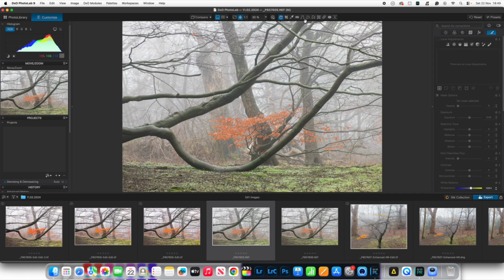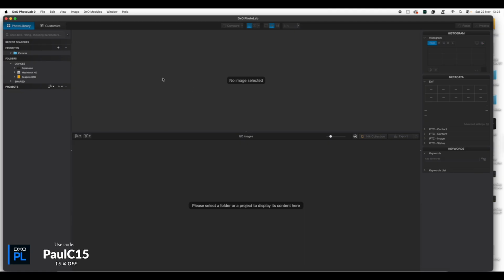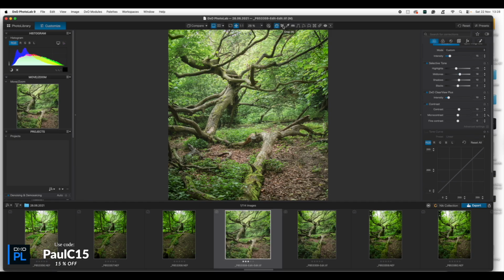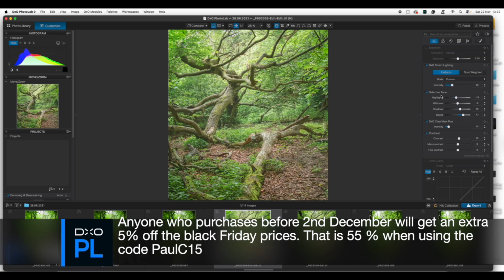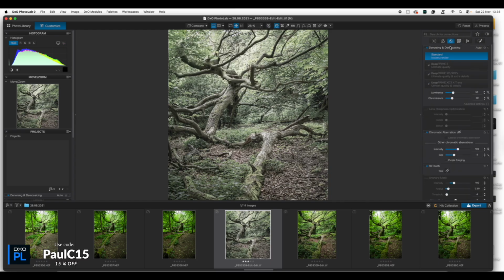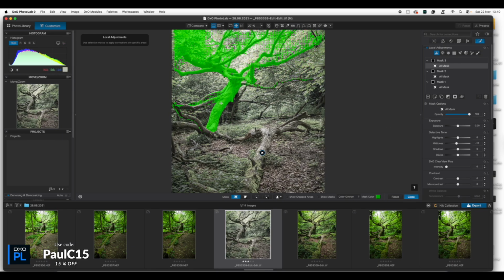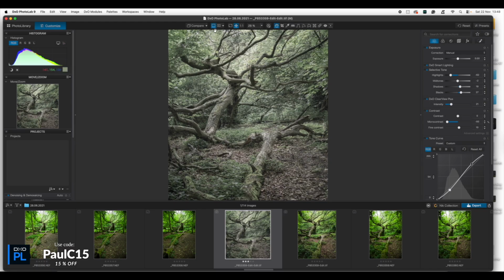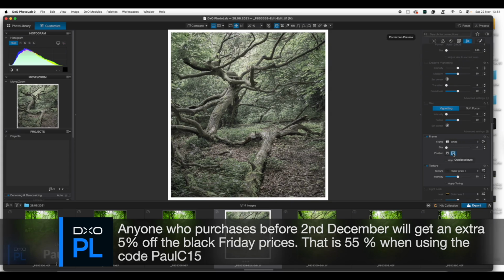Using DXO PhotoLab 9 on Woodland Photography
My experience editing a woodland image using DXO Photolab..

I’ve been following the buzz about DXO PhotoLab 9 for a few months and was delighted when they reached out to let me try their latest software. I’m really keen to see if it lives up to the hype and how good it actually is. I’ll be editing my woodland images to find out.